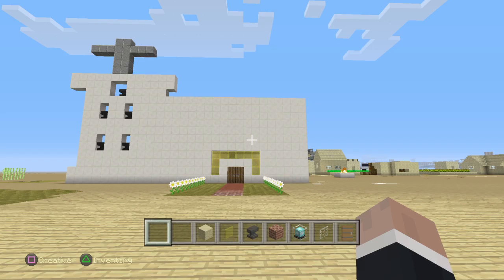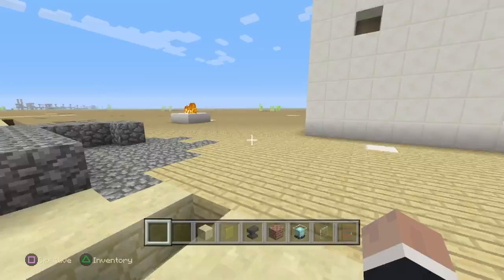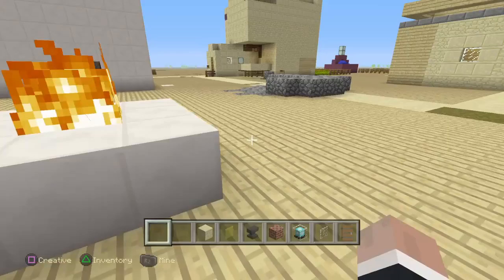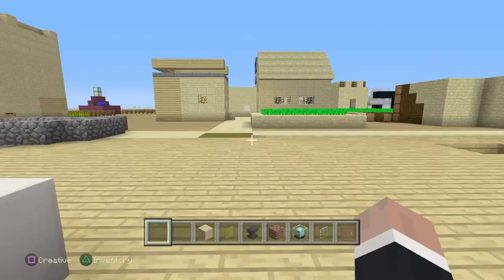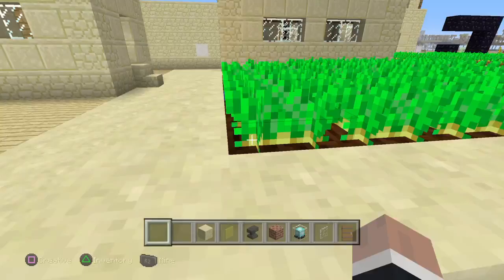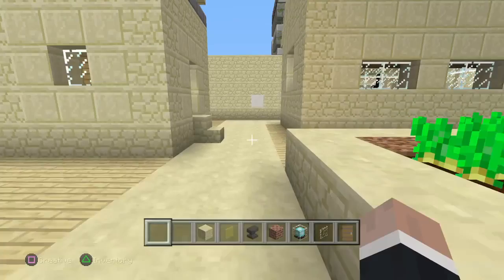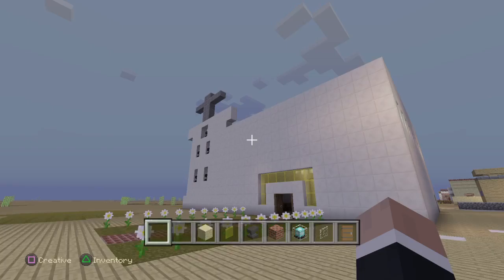Minecraft: PlayStation®4 Edition_20160501210548